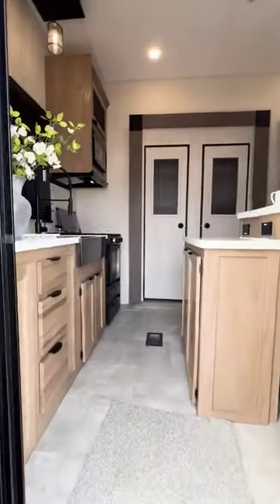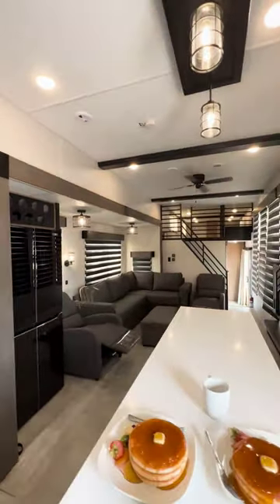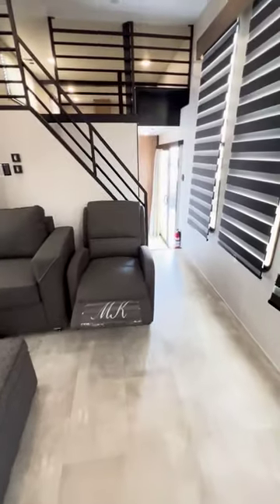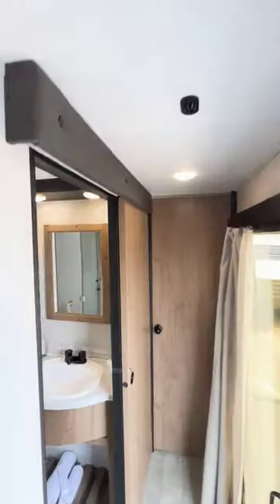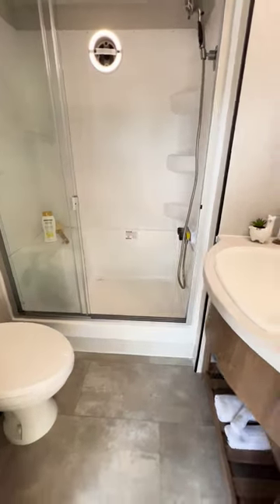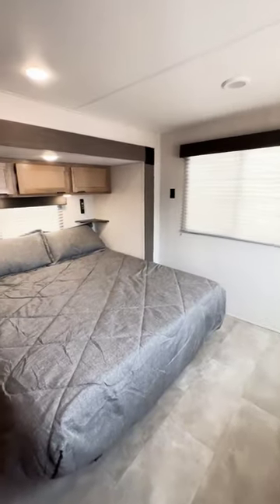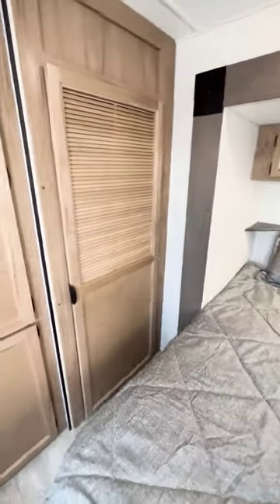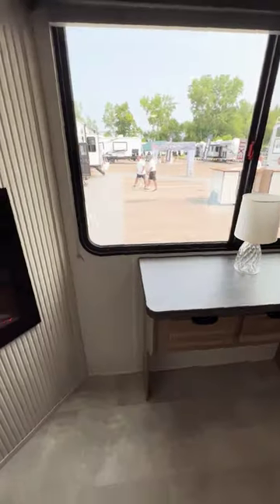A trailer for the family waiting to be parked 👀 2024 ForestRiver Timberwolf 39AL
Destination trailers like the 2024 Forest River Cherokee Timber Wolf 39AL are subjected to a different standard of construction. As this trailer is designed to do little traveling and primarily stay in one spot, you can get away with a more residential feel. That's why you get big windows all around to let in a boat load of natural light and two sliding doors that are great for building a deck around. You get all of the amenities you would expect at home as well. Check out all of the details in the full review.